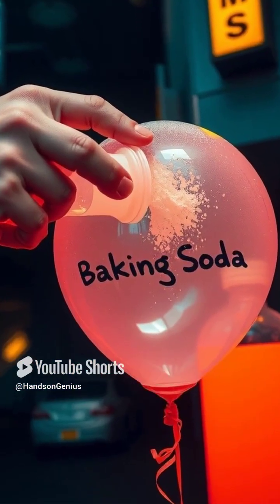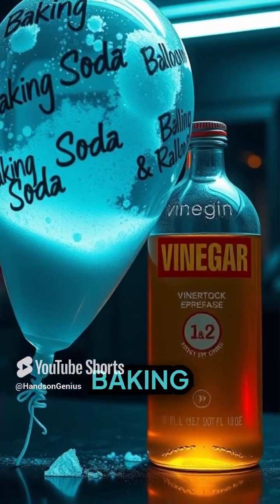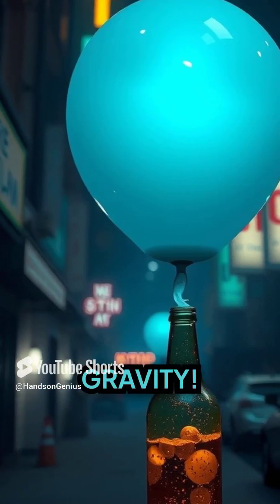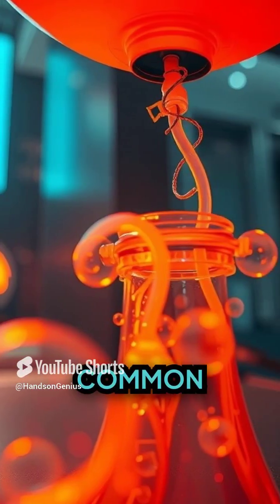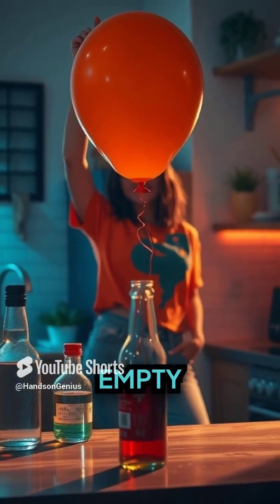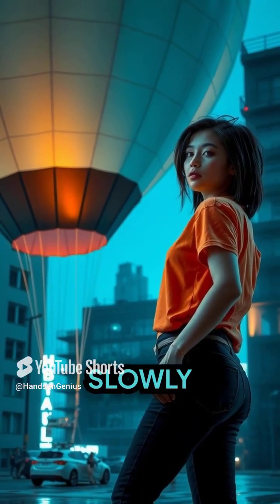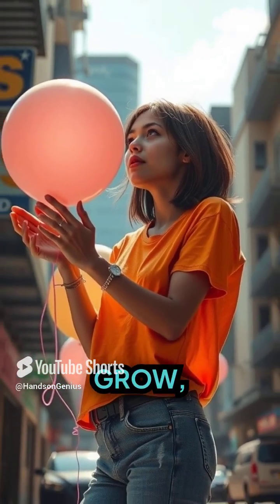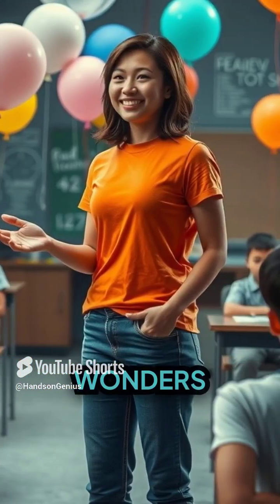No Pump Needed! Balloon Inflates on Its Own! 🎈🧪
🎈💥 Ever seen a balloon inflate all by itself?
No mouth blowing, no pump—just simple science at work!

In this fascinating episode of Catastrophe Show, we reveal how a chemical reaction can make a balloon inflate automatically using everyday ingredients.

🧪 You’ll learn:

The reaction that produces gas to fill the balloon

Step-by-step setup for your own self-inflating balloon

Science behind gas production and inflation

Safety tips and how to experiment at home

Bonus ideas to try with different reactions!

🎥 Prepare to be amazed by science in action!

👍 Like if you love cool science tricks!
💬 Comment: Would you try this experiment at home?